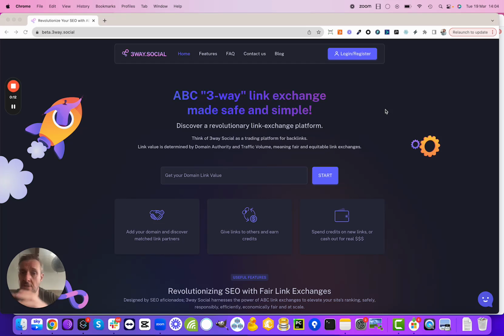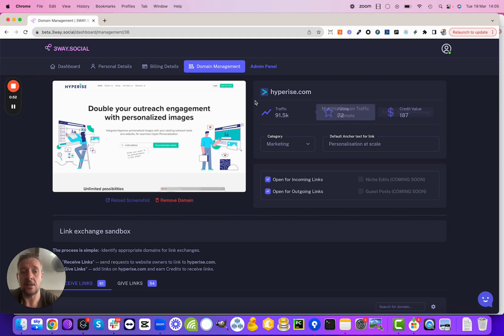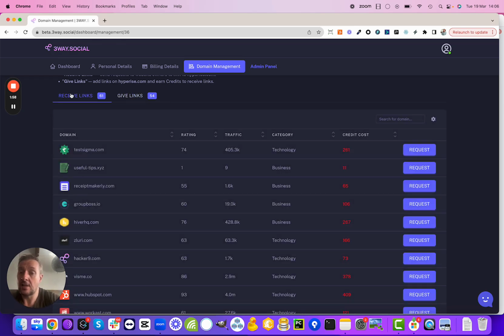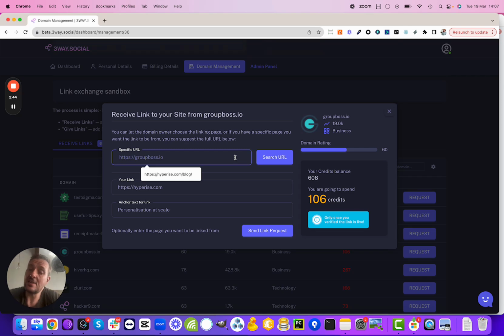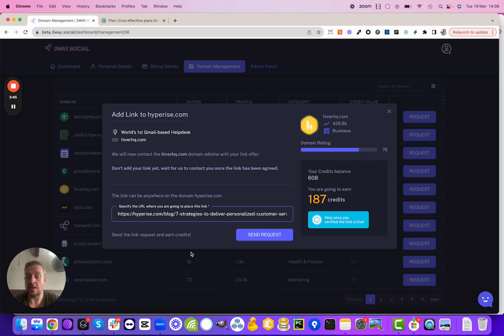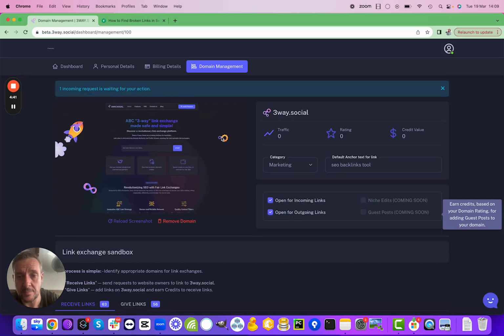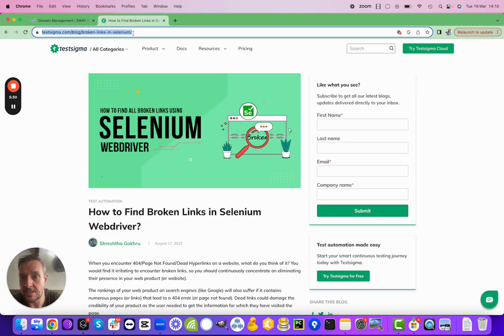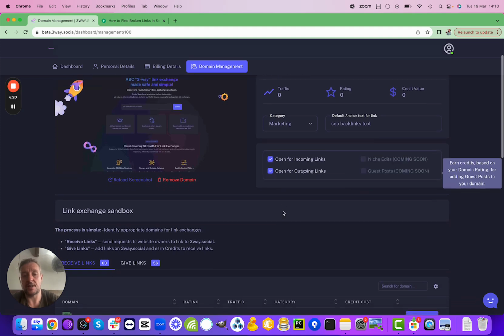Revolutionize Your SEO with ABC Link Exchanges 3WAY SOCIAL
Think of 3waySocial as a trading platform for backlinks!

eg you earn credits giving links, and spend credits on receiving links (or cash out for real $$ if you prefer), so you never have to pay for backlinks again!

Link value is determined by Domain Authority (Ahref Rank) and Traffic Volume.  -  This means fair and equitable link exchanges, to elevate your site's ranking, safely, responsibly, efficiently, economically and at scale.

There’s already 100’s of domains listed on the platform, with rankings as high as 93DR, so you can be sure to find some valuable exchanges.